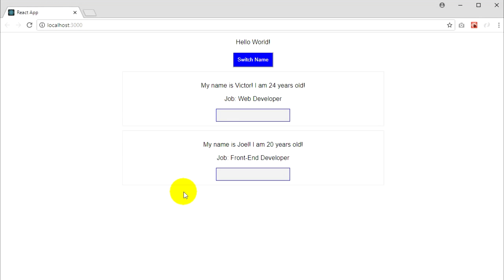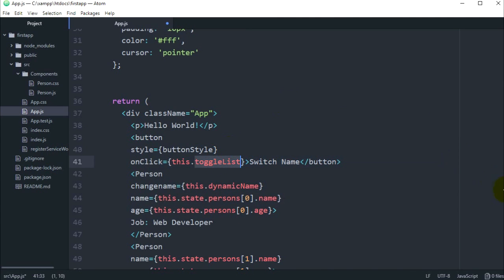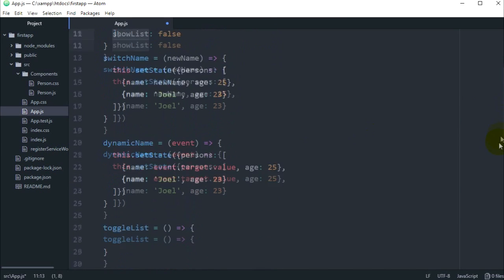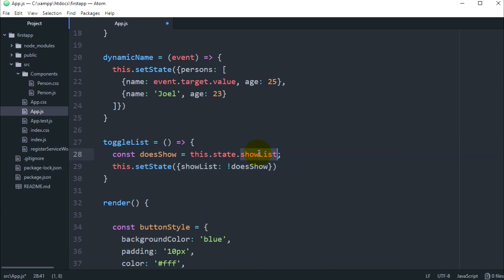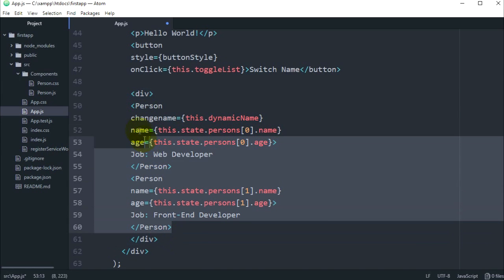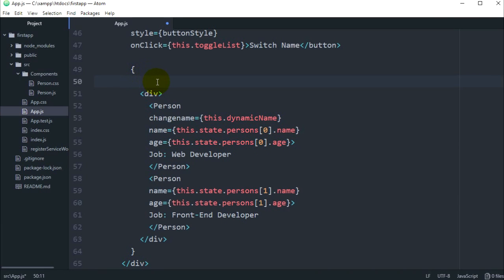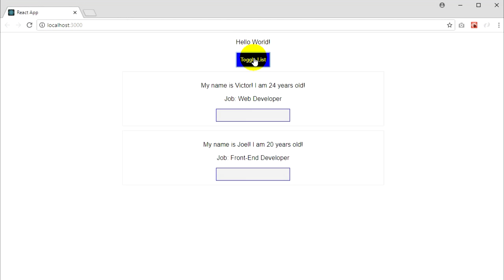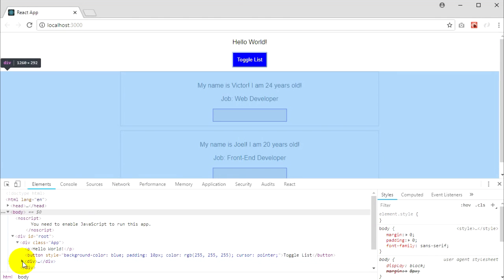Learn React js #9 Output Content Conditionally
In this video we will hide and show the list persons by clicking on a button. We will add a new property to the state and by updating it's value we will be able to detect if the button was clicked or not.